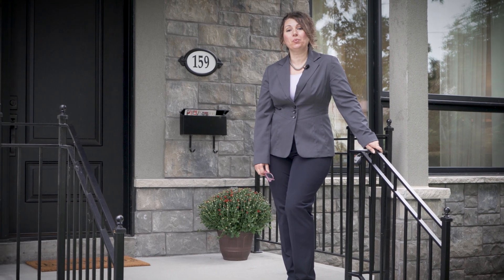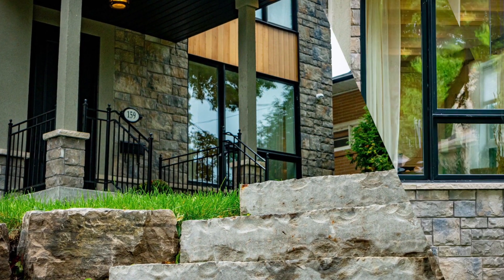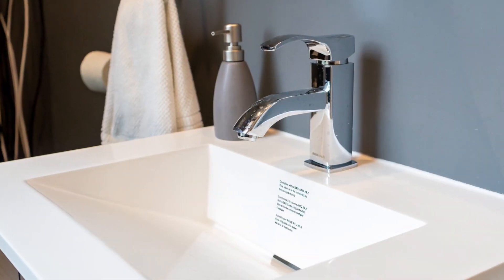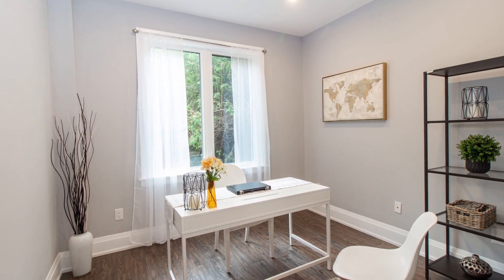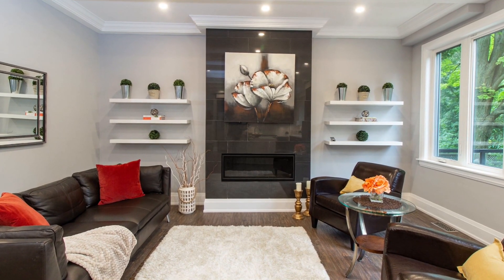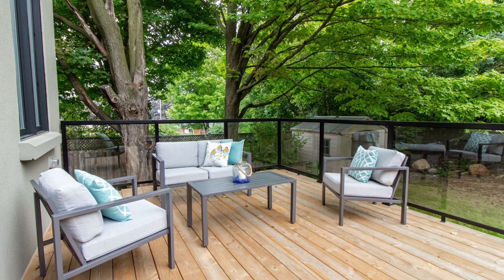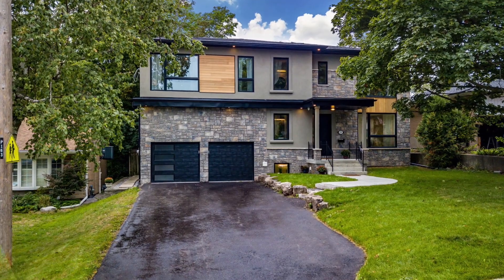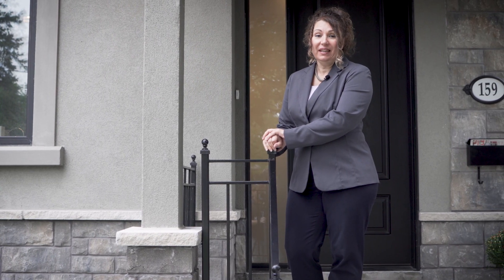159 Brycemoor Toronto ON Video Tour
I hope you have enjoyed our virtual open house tour.

Thank you for joining me and I hope you are all keeping happy, healthy and safe. Enjoy the rest of your day!